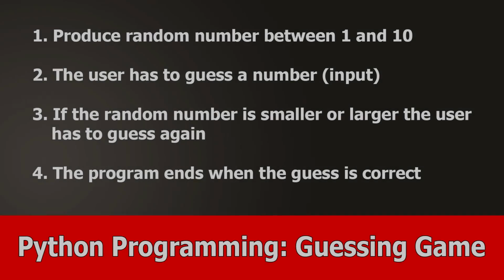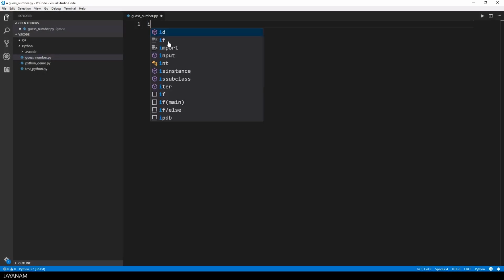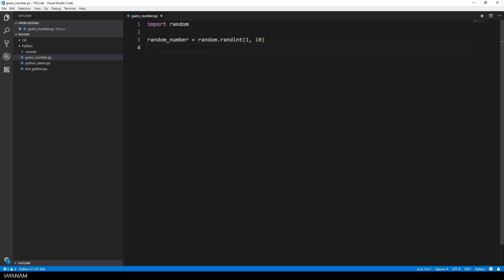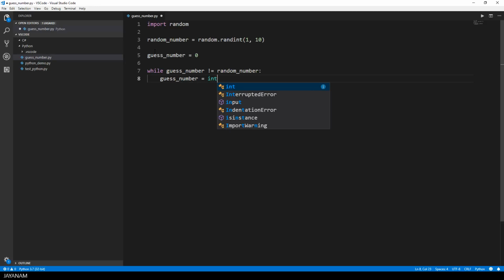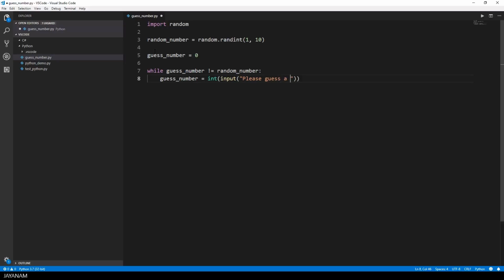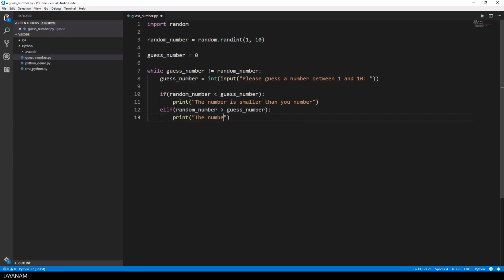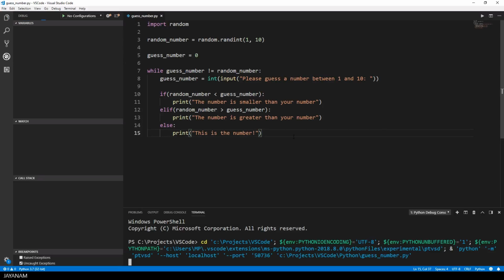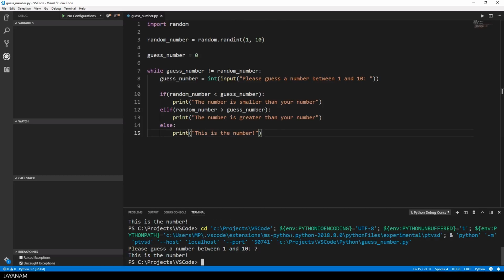Python Programming for Beginners : Guessing Game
Here is a simple programming and algorithm tutorial for Python beginners in which I show how to let a user guess a random number.

This guessing game runs a while loops that ends when the correct number is guessed.

I gave my student at university this programming task and it seems they really liked it.